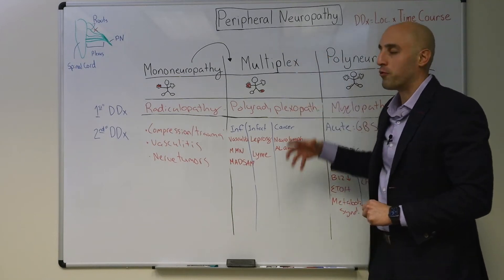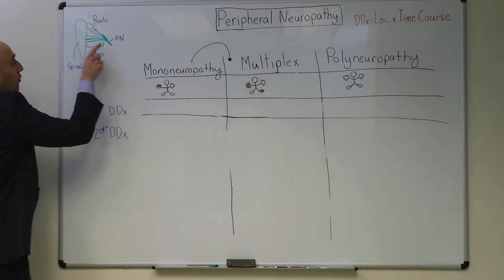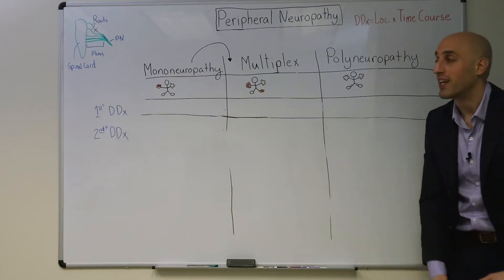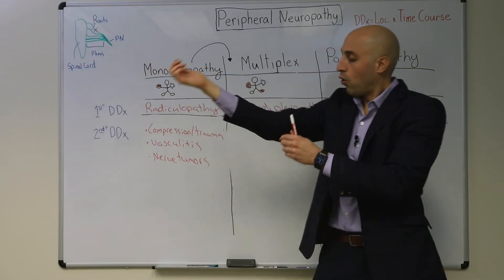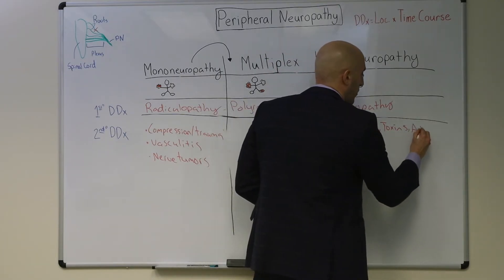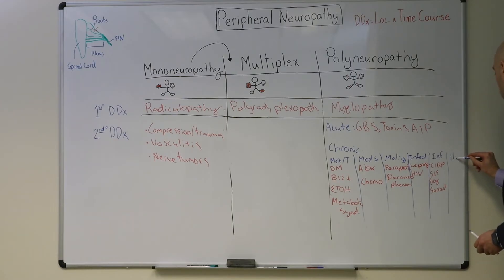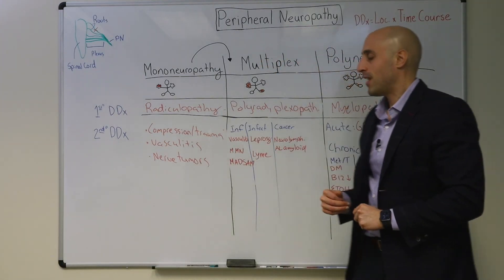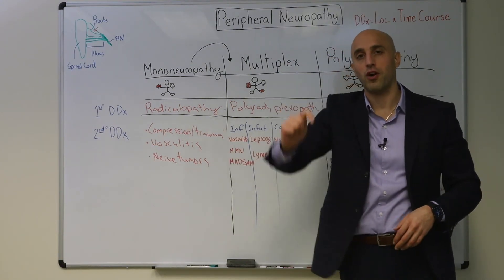Peripheral Neuropathy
Aaron Berkowitz, MD neurology book aka cure of my Neurophobia

Neuro DDx = Localization x Time Course

To localize the site of neuropathology you have to learn neuroanatomy.

Think 3 buckets based on the pattern of sensorimotor +/- autonomic dysfunction include (1) mononeuropathy, (2) mononeuropathy multiplex, and (3) polyneuropathy.

However, mimickers of peripheral neuropathy include radiculopathy (for mononeuropathy), polyradiculopathy/plexopathy (for mononeuropathy multiplex), and myelopathy (for polyneuropathy).